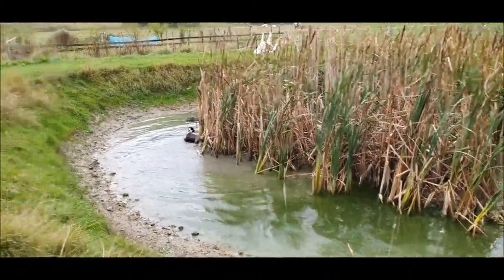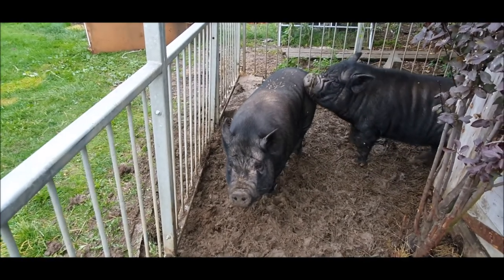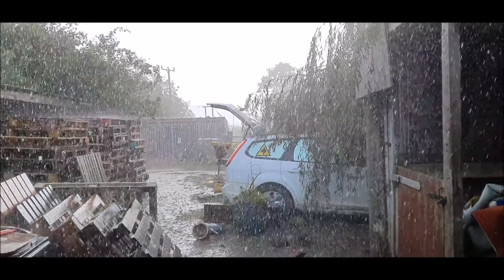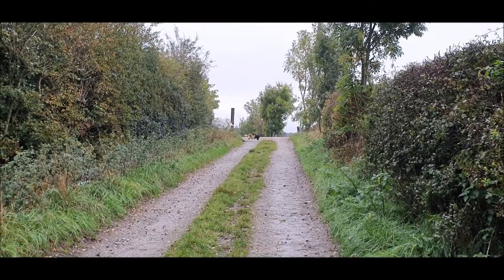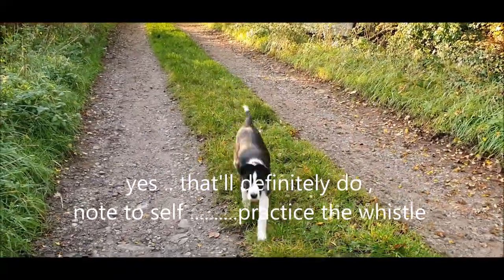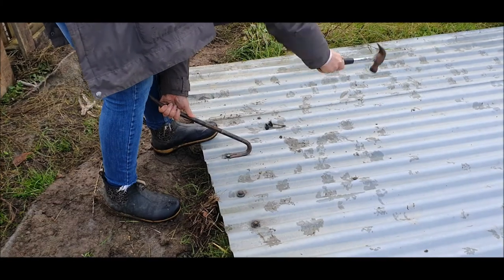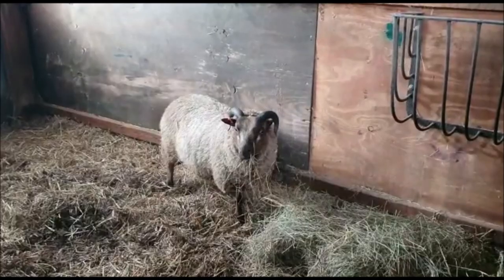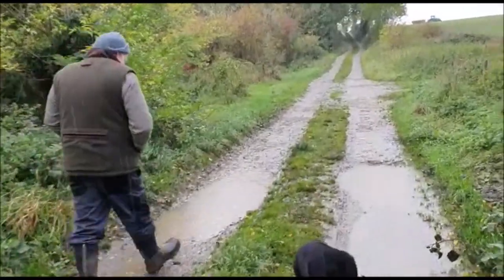Homestead Life - Kunekune Pigs Rare Breed Sheep Repairs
Dave and Jane Livimg The Dream
Tales from Little Glebe Acres October 2020 part 1
The jobs and repairs and general maintenance never stops on a smallholding...

Our video journal of the trials and tribulations of daily life down the field.
We have a couple of kunekune pigs (originally from New Zealand) for rotavating and clearing up our land, a starter flock of rare breed sheep, Leicester Longwool ewes which we are keeping for their wool and meat, and a young Herdwick tup. A small flock of hens including some rescued battery hens to supply us with fresh free range eggs.

We also have a couple of native breed ponies which we hope to learn to ride and drive.

We hope to grow our own vegetables, fruit and flowers and are trying to be as self-sufficient and organic as we possibly can.
Everything down the field other than the perimeter fencing is made from something we have repurposed, recycled or reused.
We have an Ashford spinning wheel and our learning to spin yarn and which we can then crochet or knit things from it.

When not busy pottering and coming up with ingenious solutions to everyday problems Dave trains his dogs